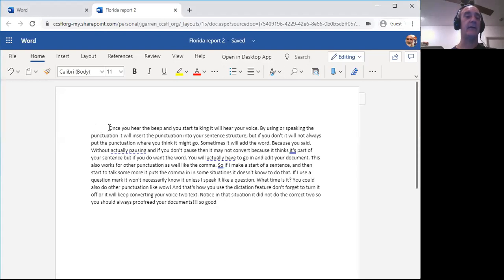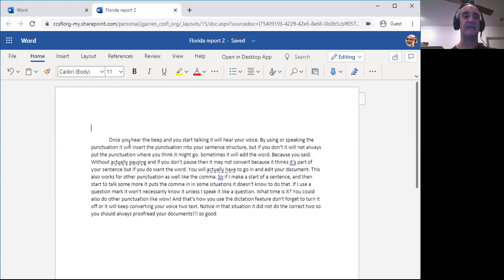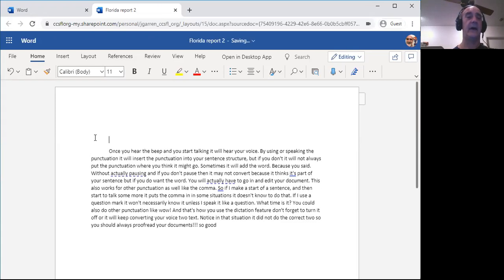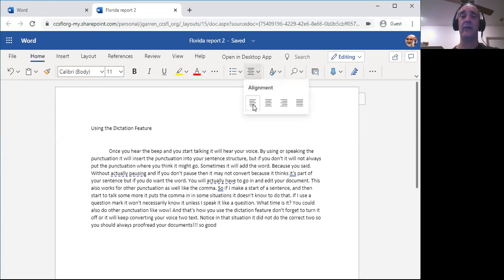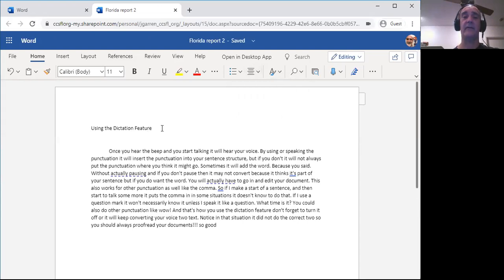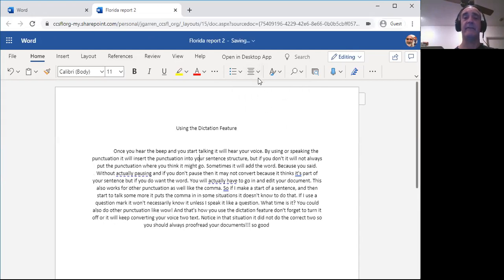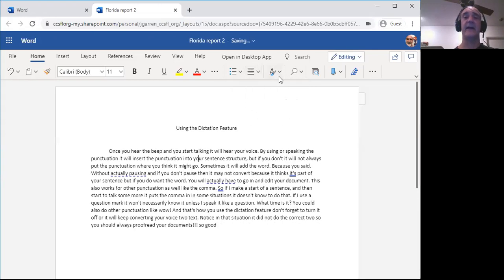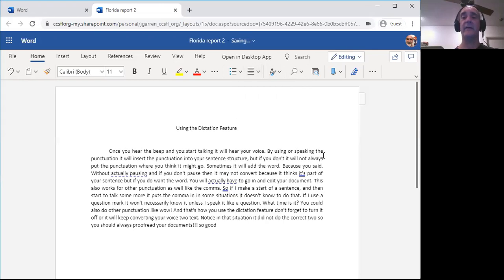Word 365 Add a Title and Center on Page